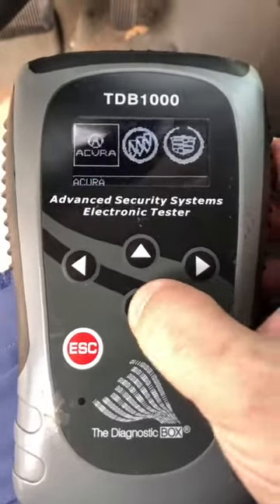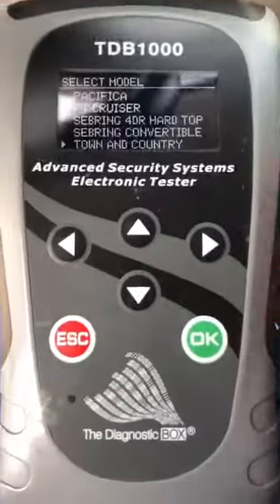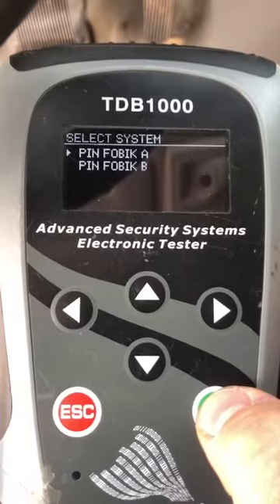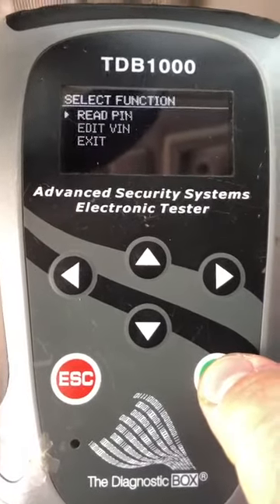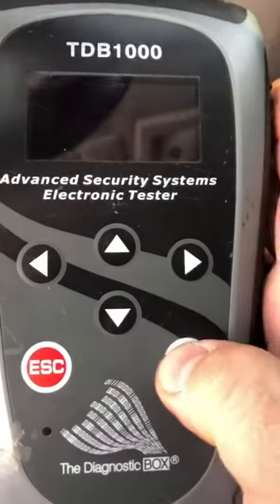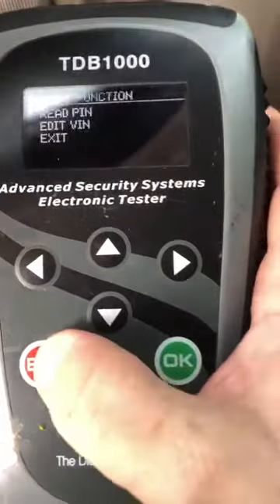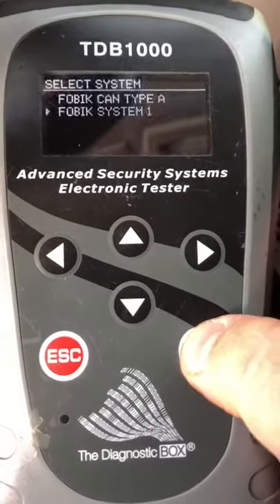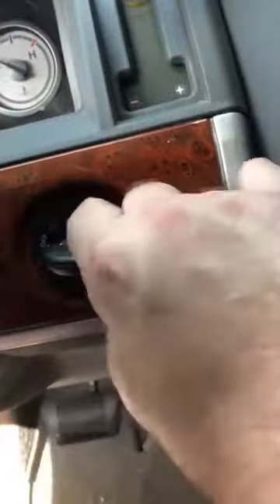Chrysler Town Country 2008 Fobik with WIN Module Changed tutorial by Josh Heath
This video is useful due to the fact that some older vehicles have different WIN modules programmed in due to issues.